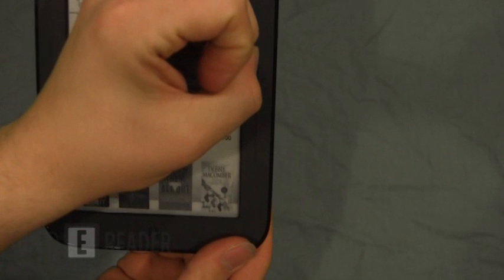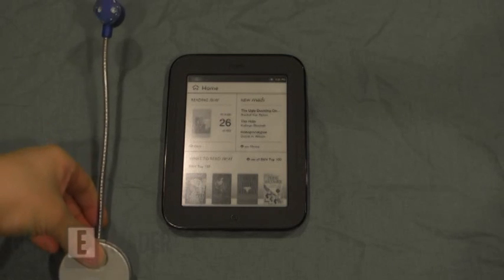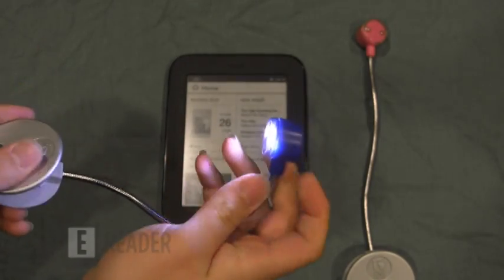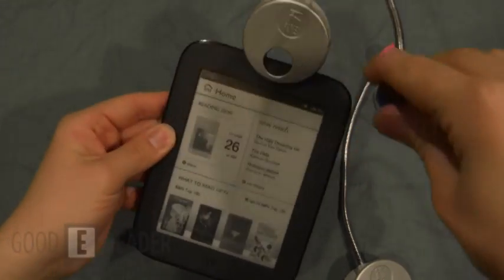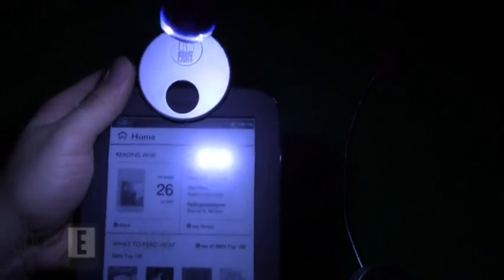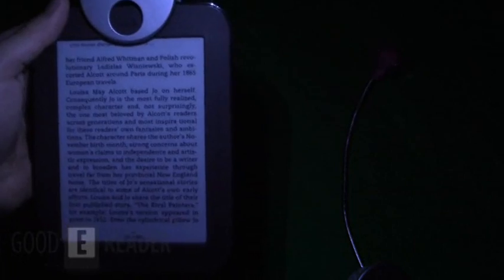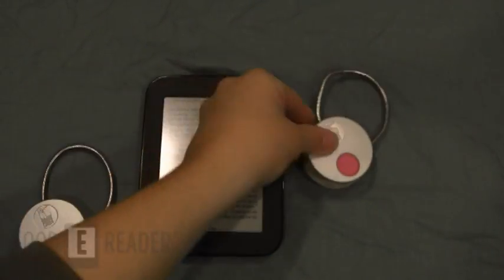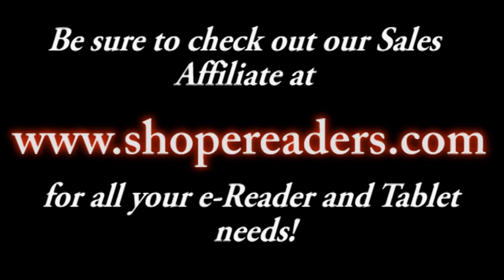Review of e-Reader Book Lights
This is a review of flexible book lights you can buy for various e-readers that allow  you to read them in the dark or low-light environments.